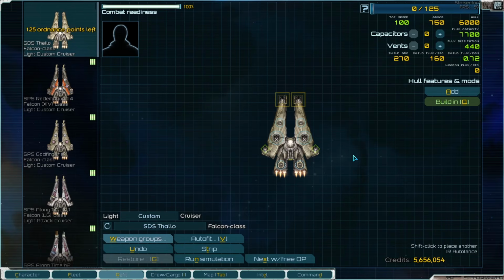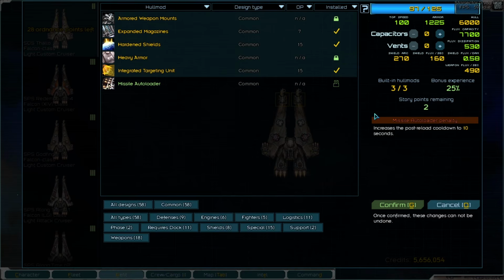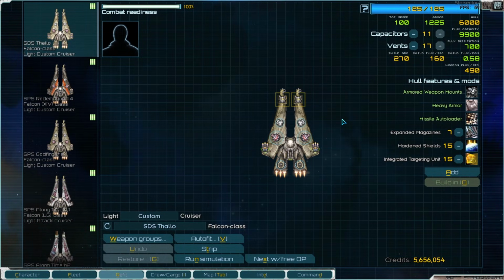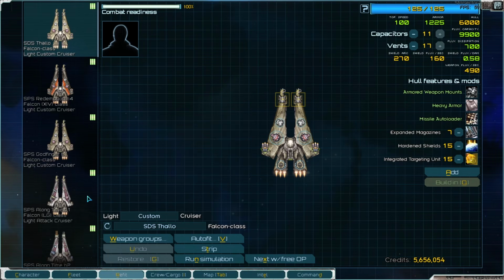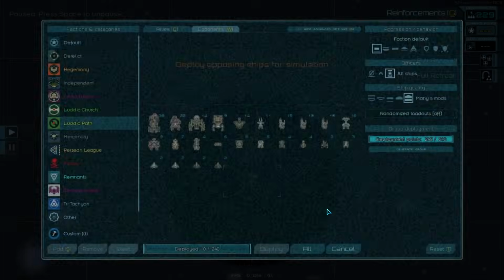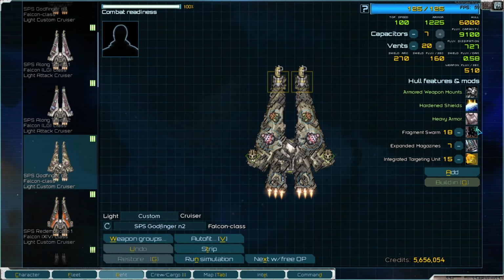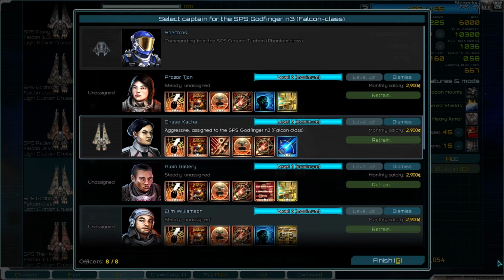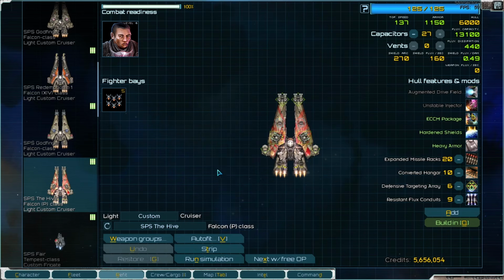STARSECTOR - Falcon Class Cruiser Review - Builds, Officers, Skills and Combat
After many battles, I decided that was a good idea to let some knownledge of mine about Falcon Cruisers, here I showed many builds that can be made with them, as well the though process of why you should take one to your fleet.

I hope that you may find an use for this in your future compositions my guy, tell me in the comments if you have any suggestion of improvements in this video, thanks for watching! Here are the credits:

Batman Arkham Knight - Into Oblivion (Remix of Arkham Series Theme)

Mega Man Zero 1 - Crash  Epic Orchestral Version V2

Dark Souls 2 Remix - Like A Dream

Dark Souls 2 Sir Alonne Remix - Kodoku

Attack on Titan - Zero Eclipse | Epic Orchestral Version